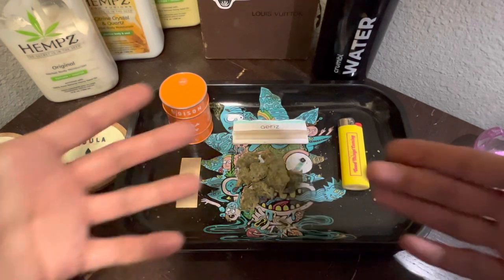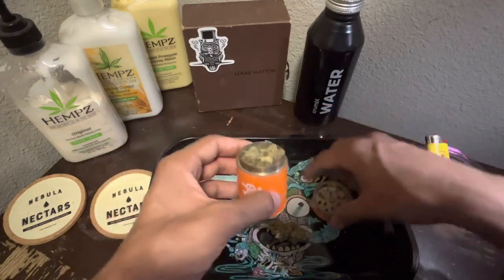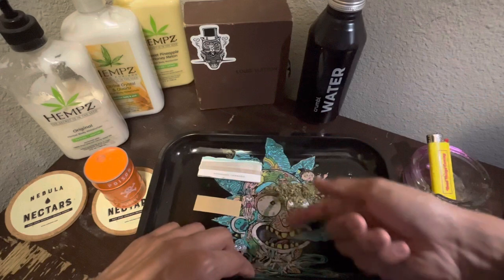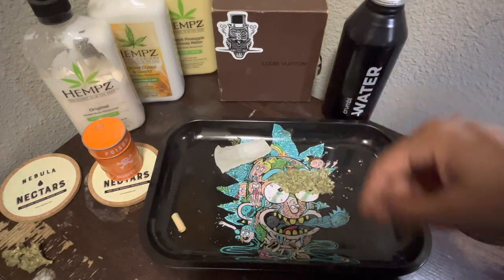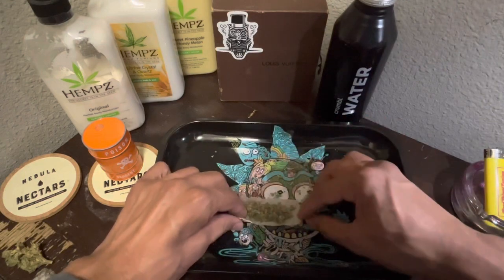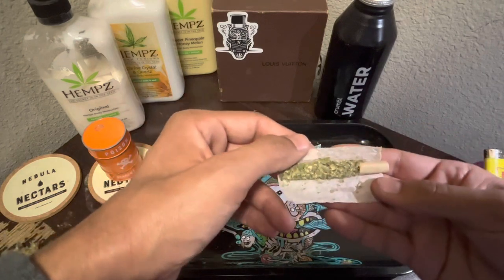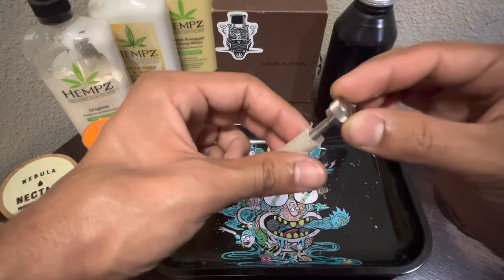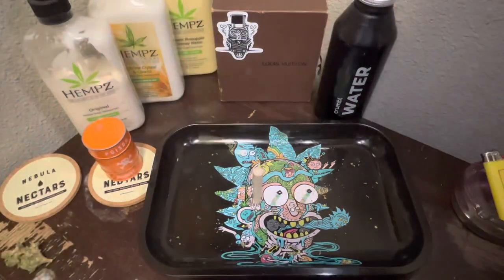How to roll a JOINT 🔥🍃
SONG: foogiano “free foo”

ENJOY, CHEERS 🍻